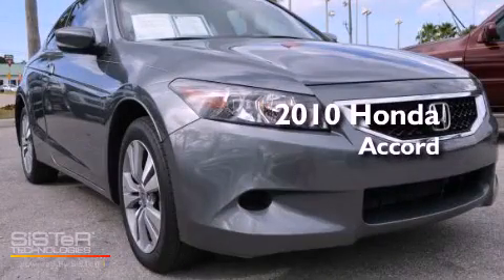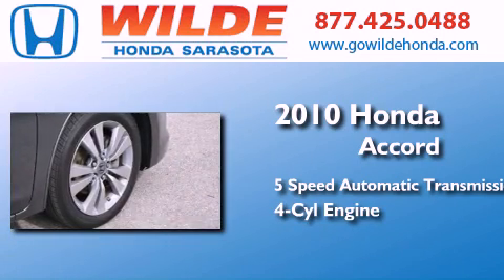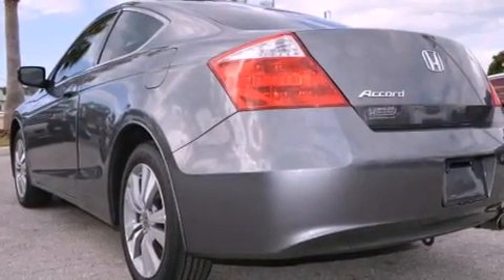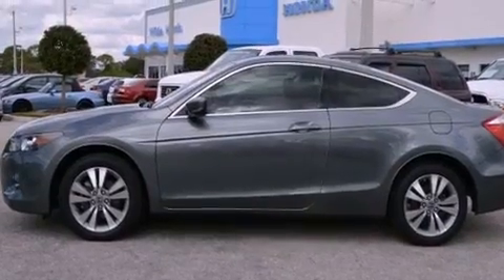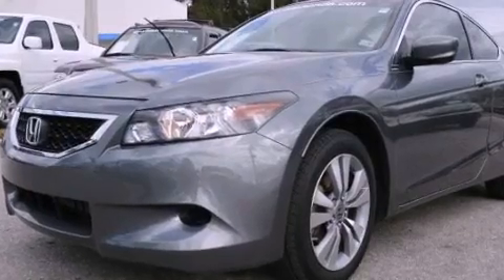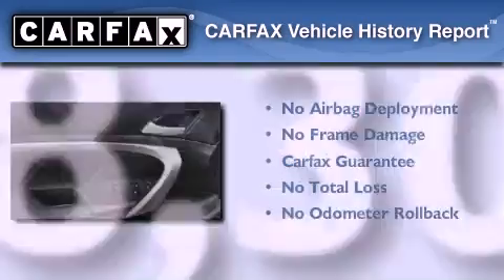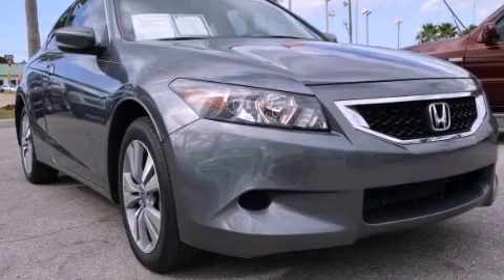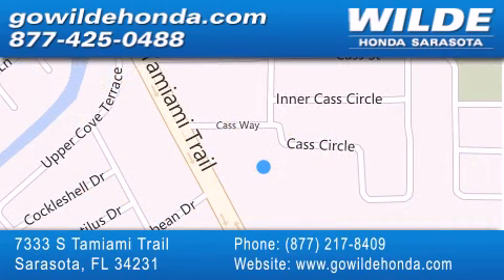2010 Honda Accord Port Charlotte FL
Year : 2010
 Make : Honda
 Model : Accord
 Engine : 4 Cylinder Engine
 Trans . : automatic
 Exterior : Polished Metal Metallic
 Miles : 28,300
 Interior : Ivory
 Stock : 13236A

 7333 S. Tamiami Trail